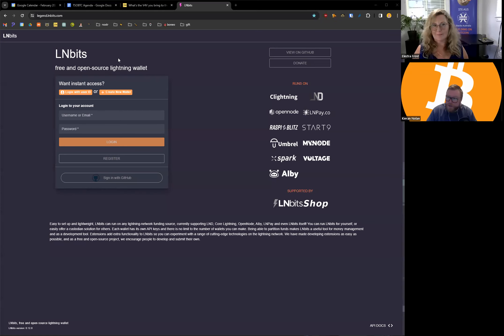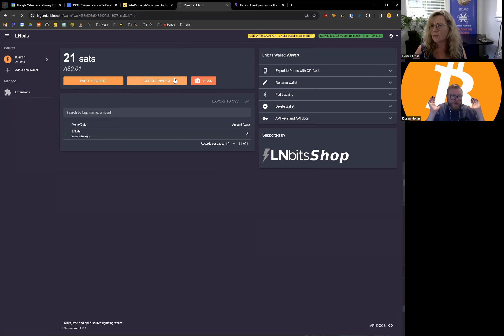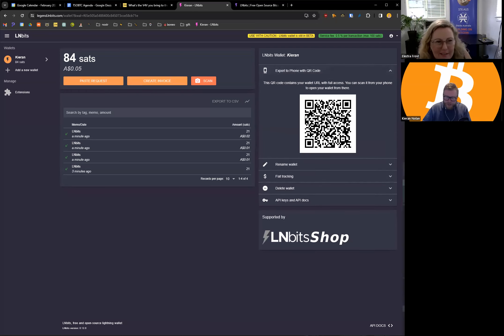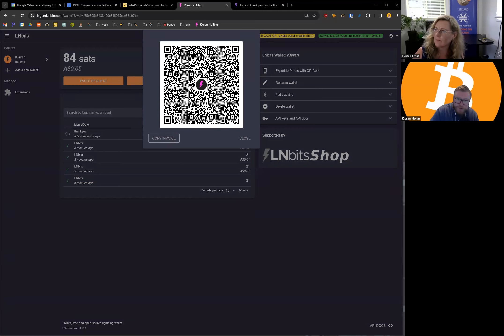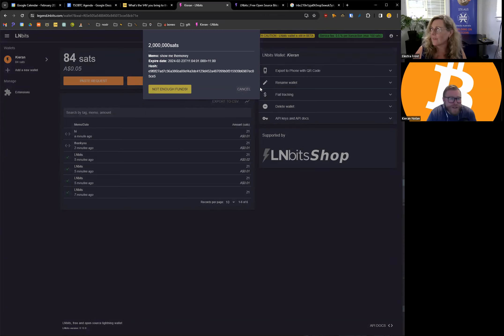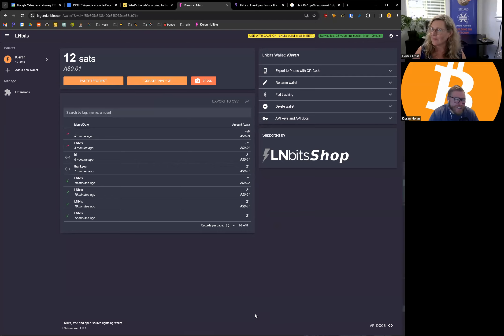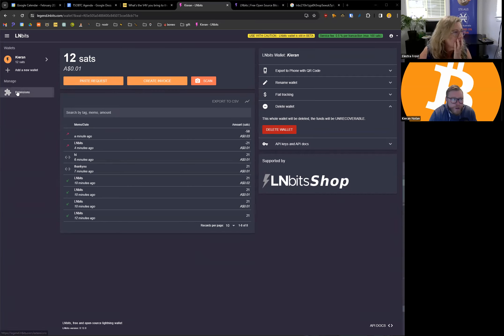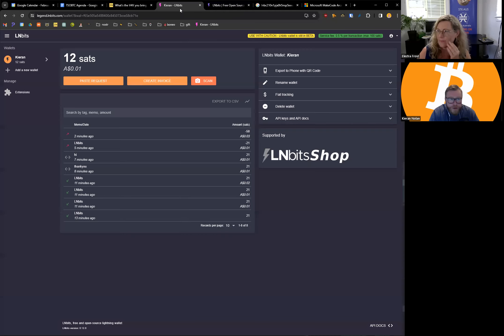The School of Bitcoin - V4VLessons - LNBits with Kieran ⚡